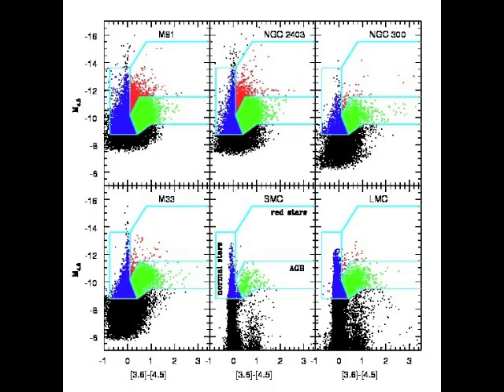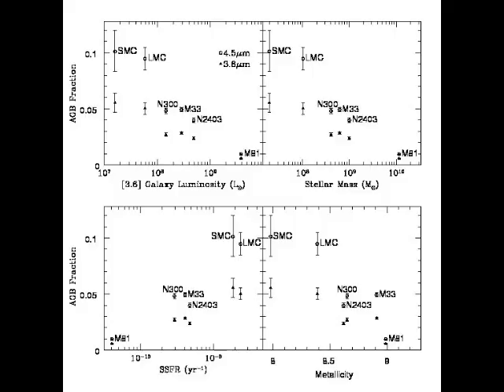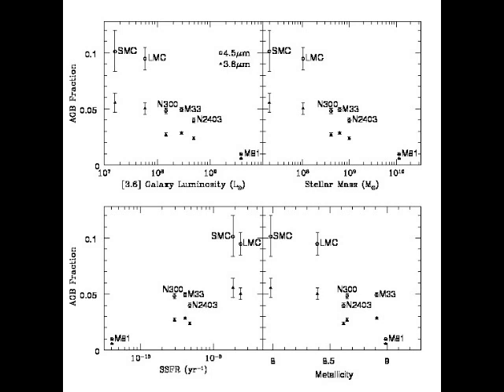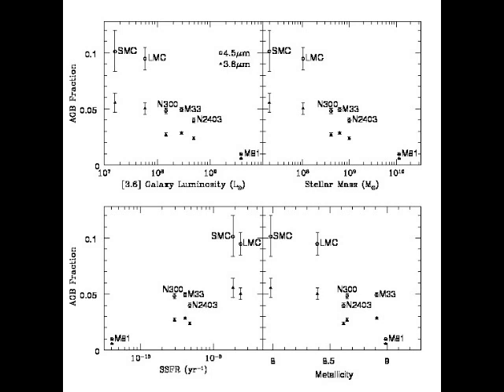Gerke & Kochanek (2012): OSU Astronomy Coffee Brief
This is an OSU Astronomy "Coffee Brief" for Gerke & Kochanek (2012) paper titled "The Mid-IR Contribution Of Dust Enshrouded Stars In Six Nearby Galaxies" posted on the astro-ph archive on July 31, 2012. For more details, see the paper at:

Video made by Jill Gerke (OSU Astronomy).